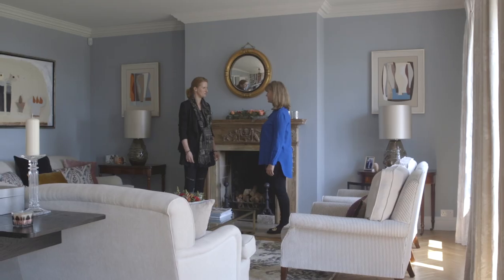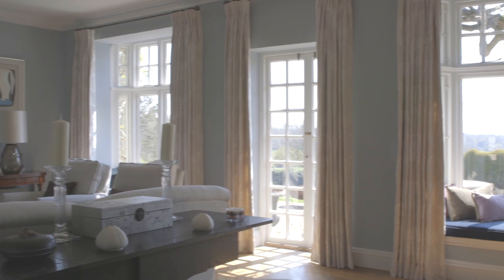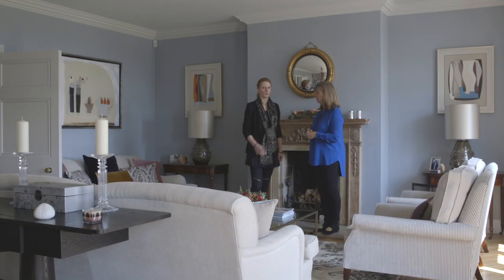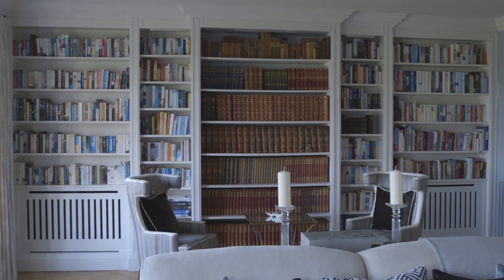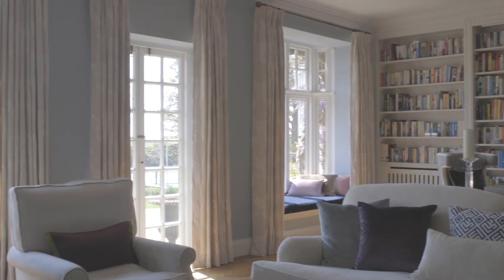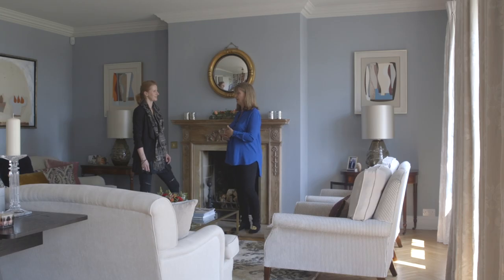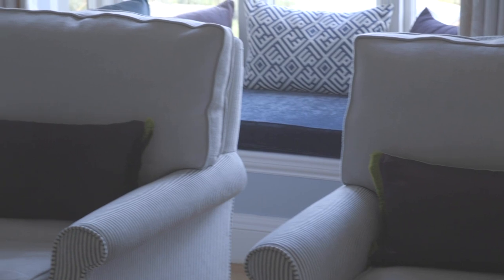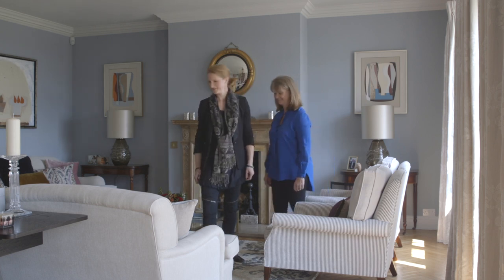Dream Homes: Step inside the sitting room of this Hampshire home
Arabella St John Parker, Houses & Gardens Editor at Homes and Gardens magazine takes a tour around a beautiful country house in Hampshire with interior designer Stephanie Dunning who designed the decor.

Stephanie explains how the starting point of the sitting room was the double doors - the client informed her that the doors had just been installed, and replaced an original door to the left. The front door is directly in line with the double doors, which is also directly in line with the French doors at the back. This means that you can walk in and look straight out into the amazing view at the back of the house.

Stephanie also talks about the gorgeous floor, which was only discovered when they took the carpet up. They sanded the floor down, waxed it and decided to leave it in a raw oak state, which gives a pretty, rustic edge.

The striking cabinetry was already in the house but Stephanie decided to box in the two radiators, which were on show. She also created a library effect by adding extra cabinetry.

The furniture is new and the colour scheme adheres to the client’s favourite tones of blues and silvers.

The cushions reflect the rest of the scheme, while picking up the brightness in the colour tones.

This sitting room also features a mix of contemporary styles, such as the modern coffee table and the art collection. Traditional antique pieces, like the original fireplace add a balanced feel.

Chairs upholstered in a mix of velvet striped ticking and neutral linen add interest, whilst not being overpowering.